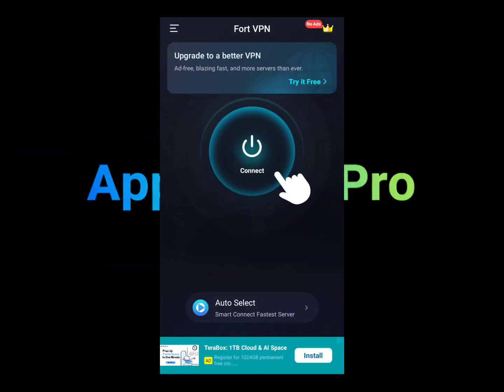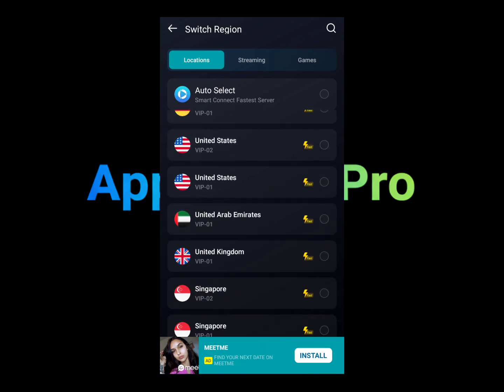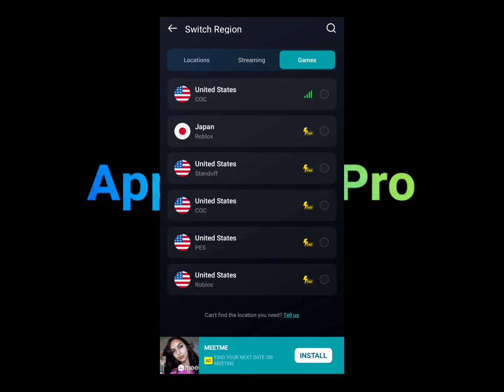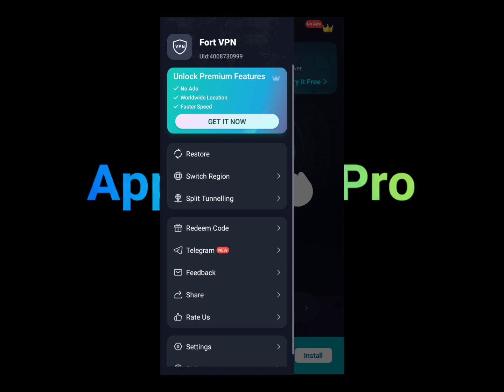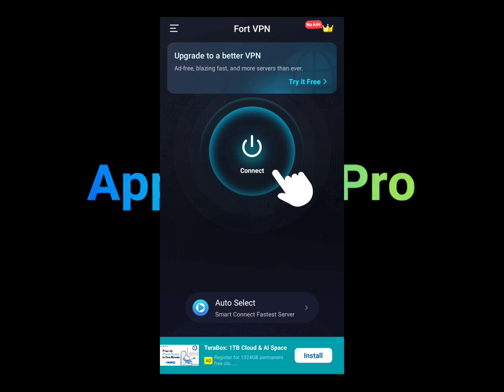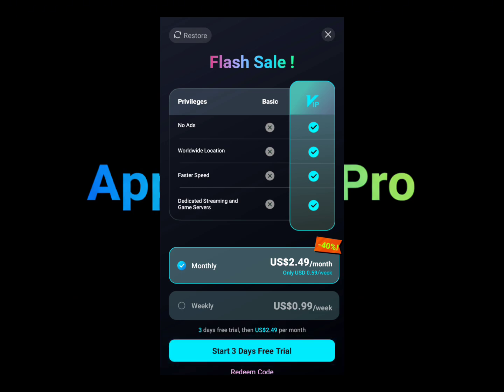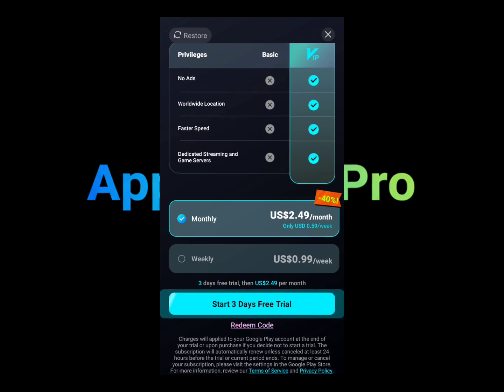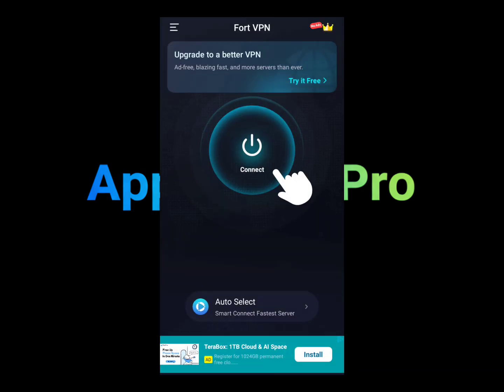Fort Vpn: Super FastSafe VPN (FULL Tutorial)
fort vpn, forticlient vpn, fortnite vpn